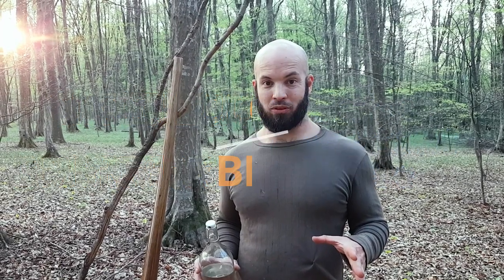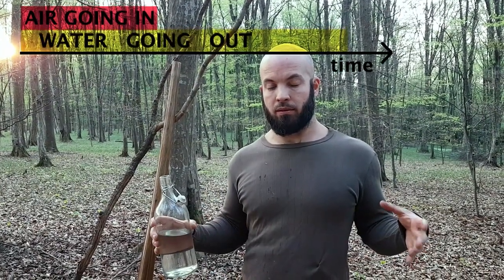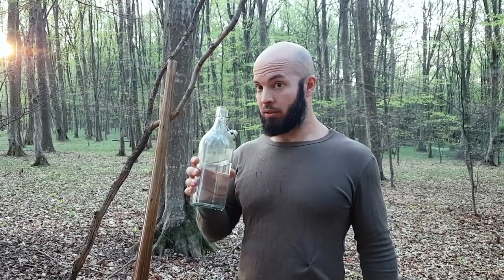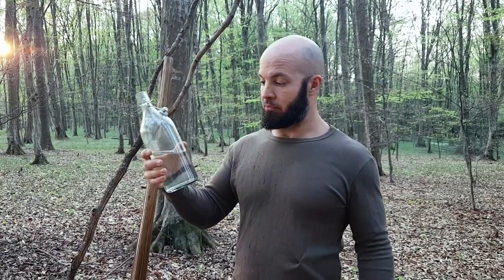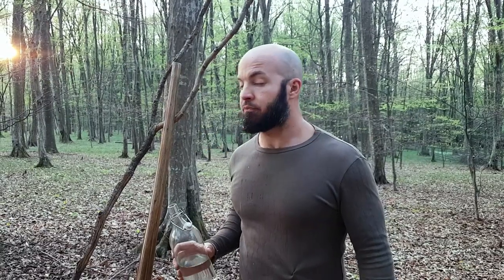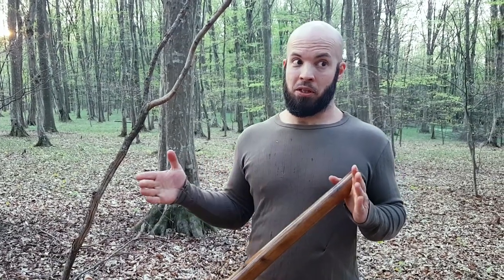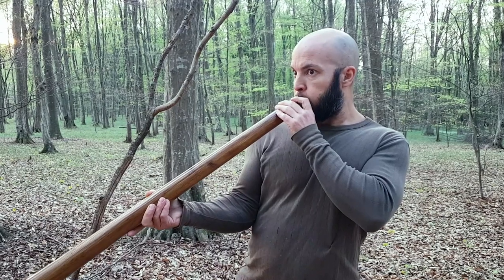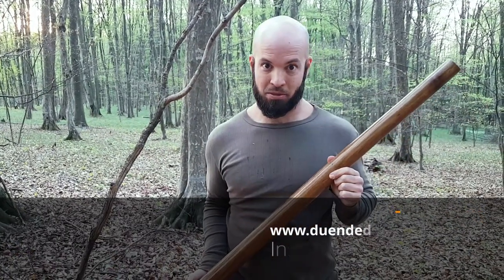Circular Breathing: The Most Important Exercise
Finally a very basic exercise in didgeridoo playing from me! I find this one to be crucially important as it captures the essential mechanics of circular breathing which is so important, even beyond circular breathing in didgeridoo playing.

I had some sinus infection at the time of doing the video, so my voice is a bit nasal and my one of my sinus not having the best day, which is true for my whole body. Still, circular breathing in its basic form is easy for the body to do, even with sinus infection. In other words, you can do it too!